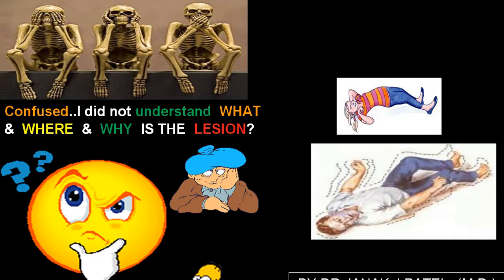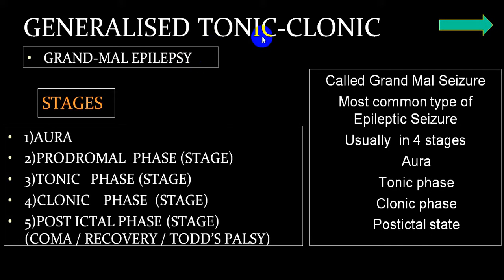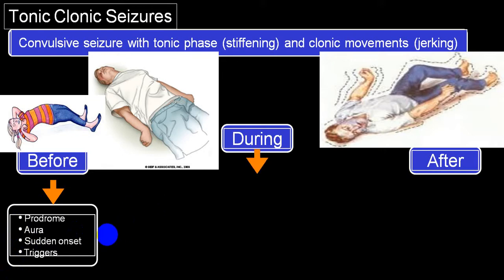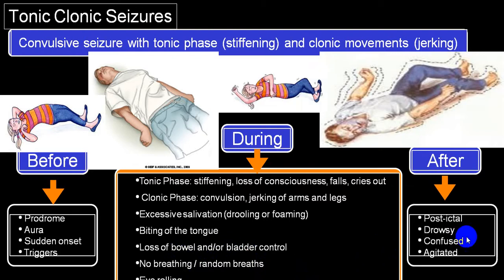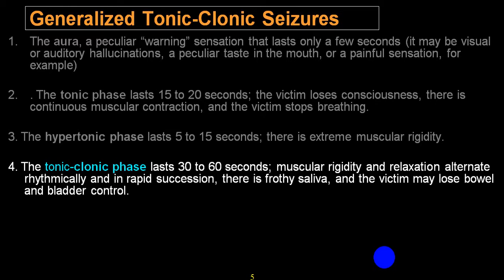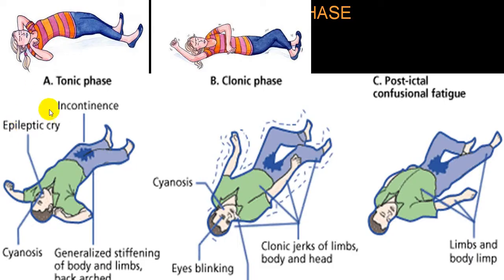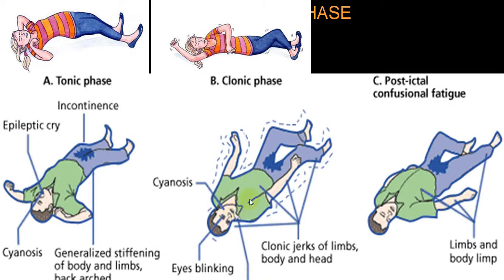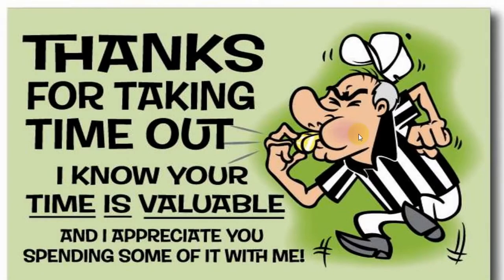GENERALISED TONIC CLONIC SEIZURES 4TH YR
GTS IS PRIMARY TYPE OF EPILEPSY.